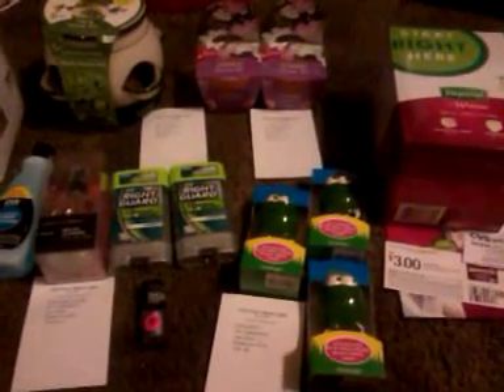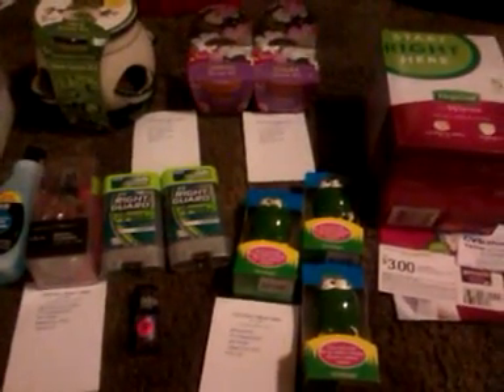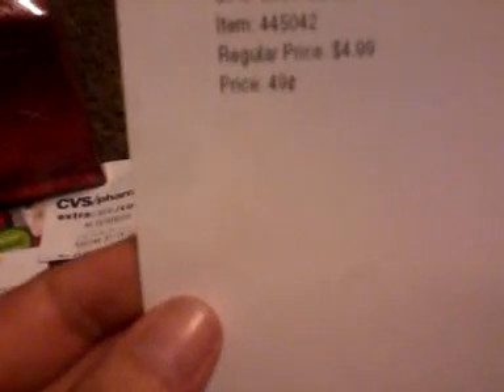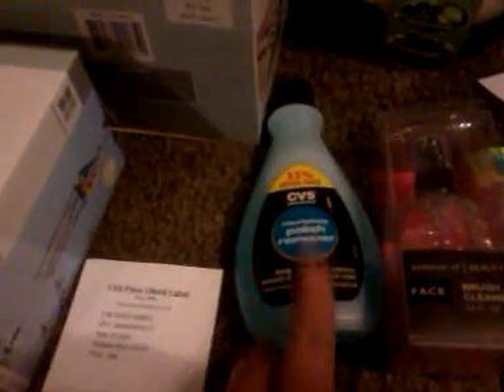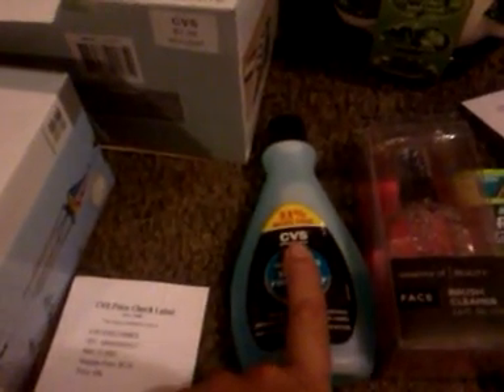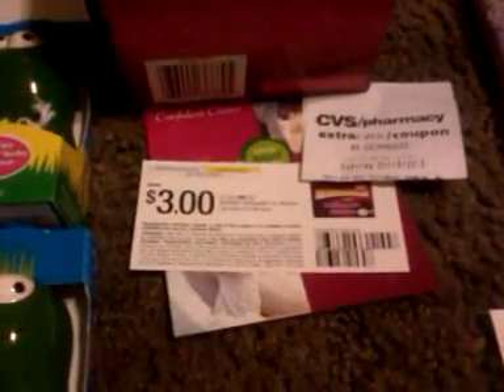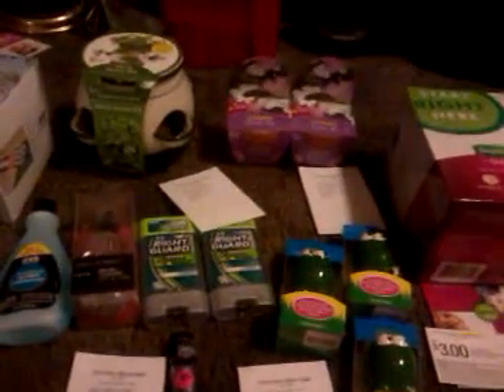CVS Haul with lots of Garden Clearance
Found a bunch of the Garden Clearance that everyone is talking about.

chevysnfirst